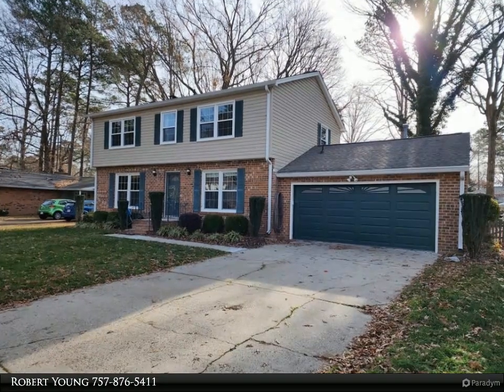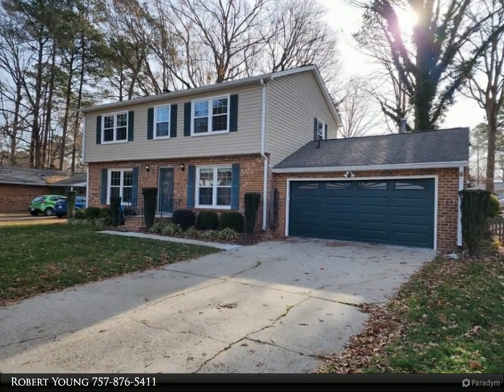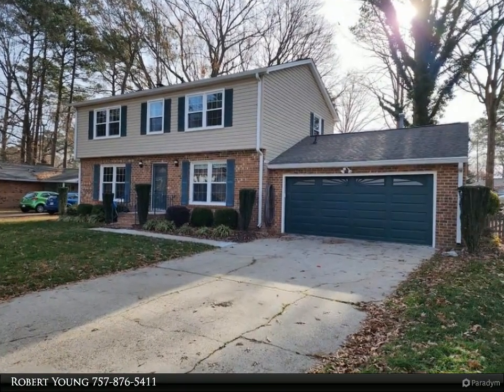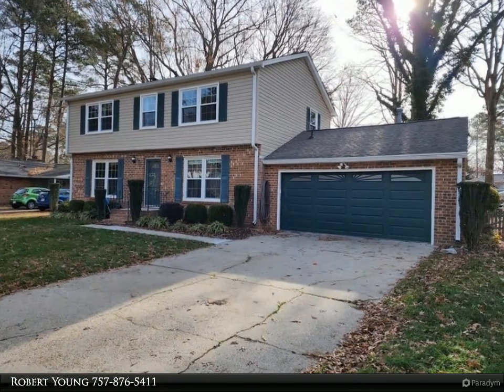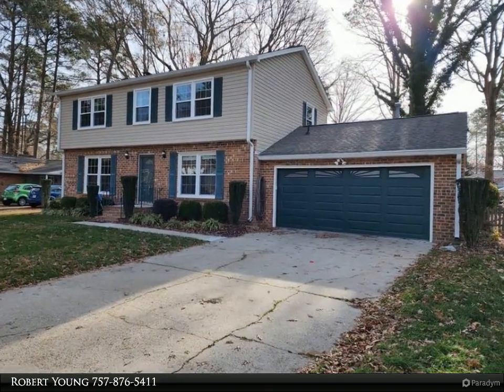Homes for Sale - 704 Pelham DR, Newport News, VA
Beautiful 4 Bedroom, 2 1/2 Bath Colonial in a Great Neighborhood, Windsor Great Park! Convenient to Shopping, Ft. Eustis, Williamsburg. Numerous renovations and upgrades to include: Interior Just Painted; All New Interior Doors, with New Hardware; New Flooring includes: laminate and High Grade Carpet: Porcelain Tile Floor in Kitchen (2013); Brand New Granite Countertops in Kitchen; New Brick Exterior (Lower Level), New Vinyl Siding Upper Level, & Trim Wrapped (2013); Lifetime Roof Shingles (2013).

2 full bath, 1 half bath

Robert Young
Berkshire Hathaway HomeServices Towne Realty